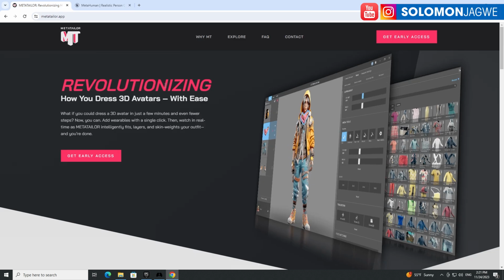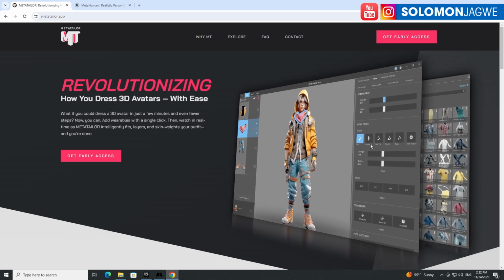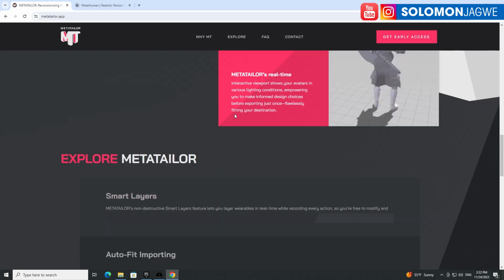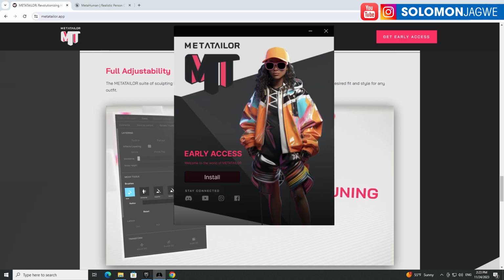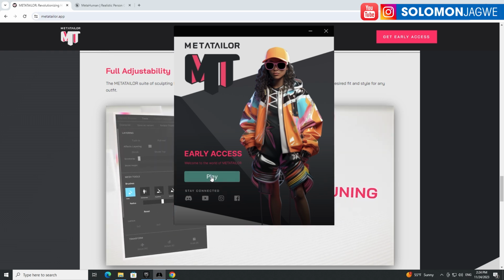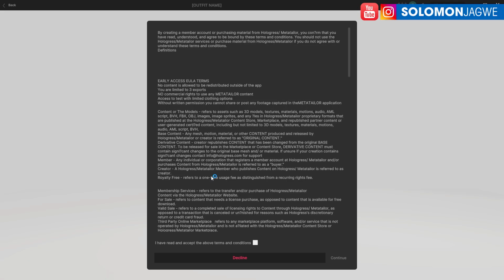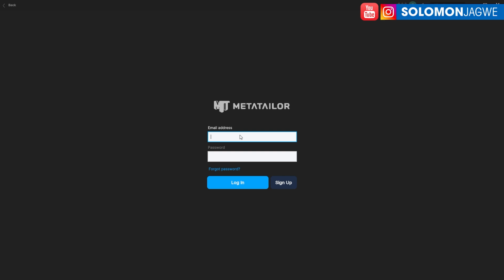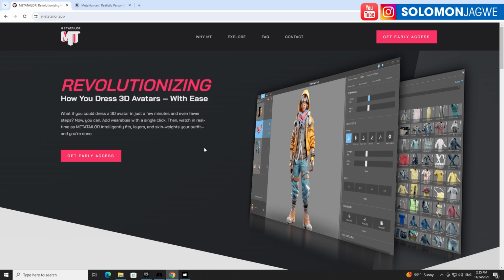METATAILOR ~ New MetaHuman Clothing Creator | First Impressions | BETA Early Access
METATAILOR ~ New MetaHuman Clothing Creator | First Impressions | In this video I share my first impressions and reactions to the new METATAILOR BETA program and the journey to Early Access. I will continue to share more highlights as I continue to work with it.